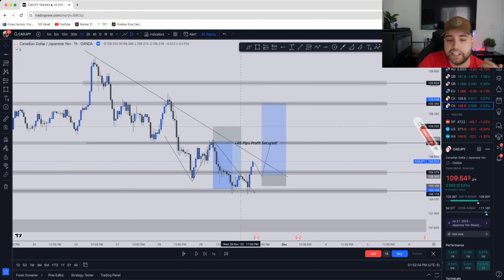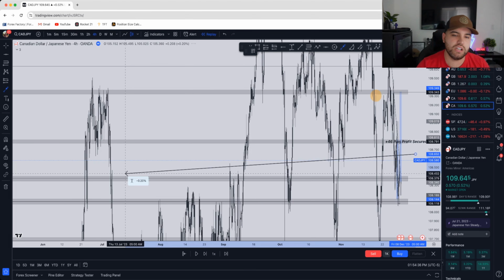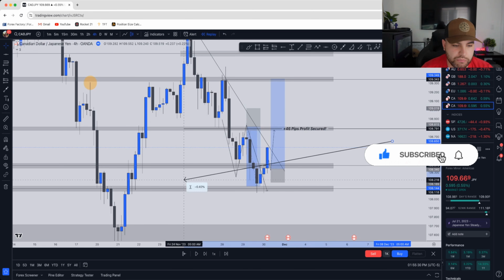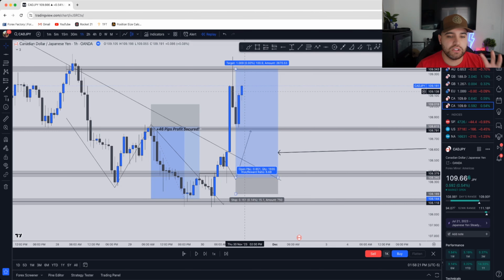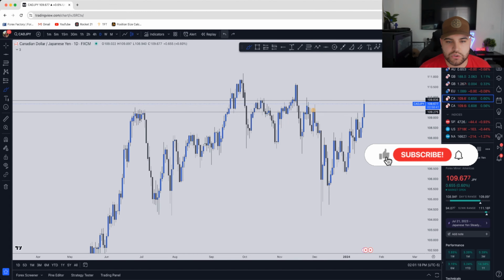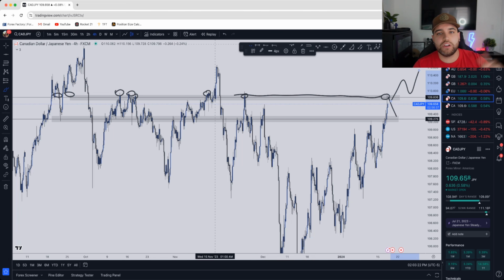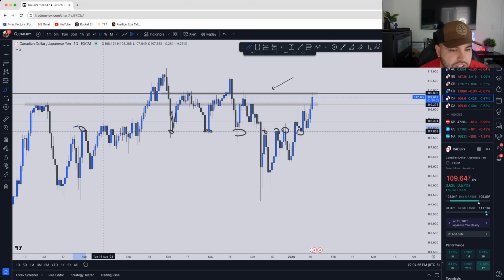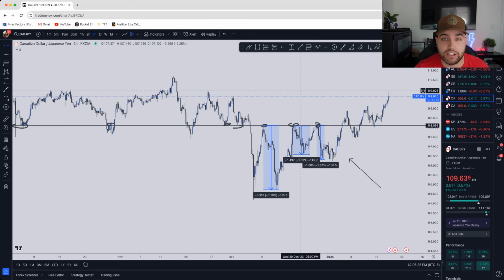How To Identify KEY Levels In The Markets FAST (In 3 Minutes)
In this video, I show you how to identify very powerful key levels in the market. There is so must noise out there regarding support and resistance, supply and demand, institutional levels and so much more it becomes extremely confusing and complicated. The only way to achieve the best results is to keep things simple. In this video, I share with you three concepts you can start using today to help you identify the best key levels for you to be looking for trade opportunities.

Trading the Forex market requires a lot of patience and discipline. But with the right trade strategy and understanding, the results can be amazing!

00:00 Introduction
00:36 Take notes
01:11 The importance of key Areas
02:12 4HR & Daily Areas
04:02 B&R Trade example
06:00 How to identify these key areas
08:17 Why these key areas are important
11:15 More key level examples